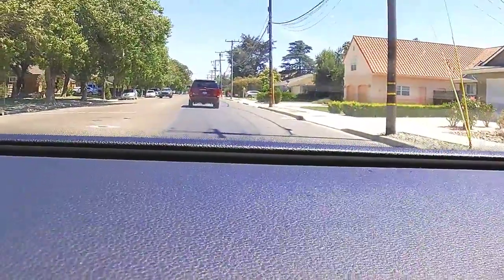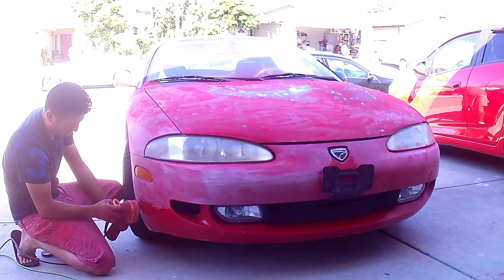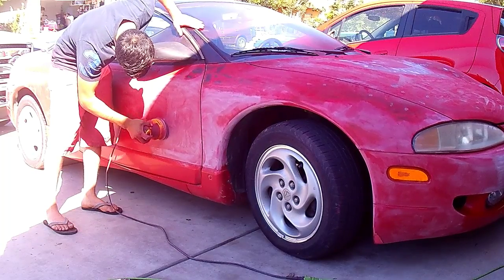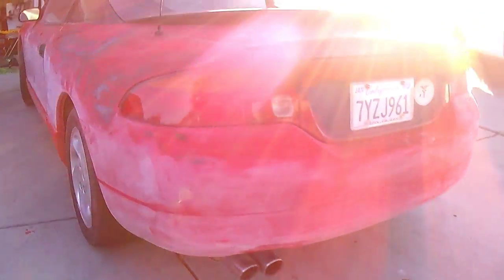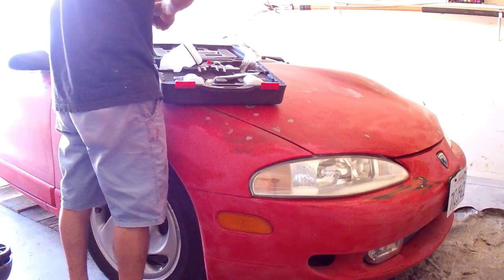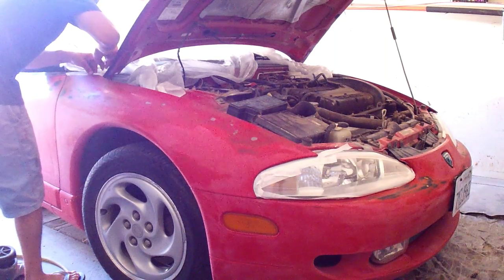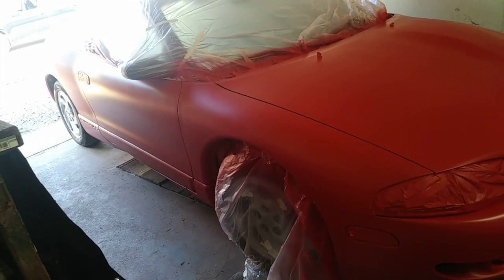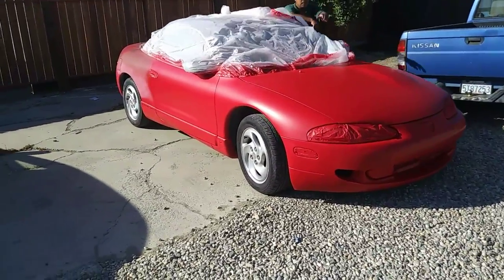$200 diy car paint job project using duplicolor paint shop, cheap paint job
check out this killer decals